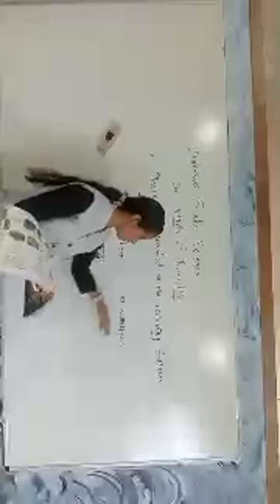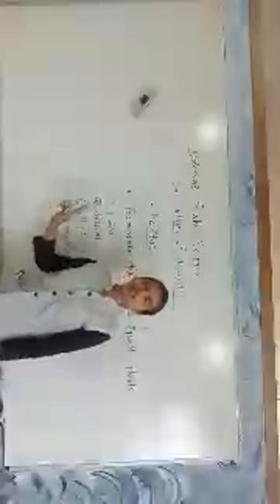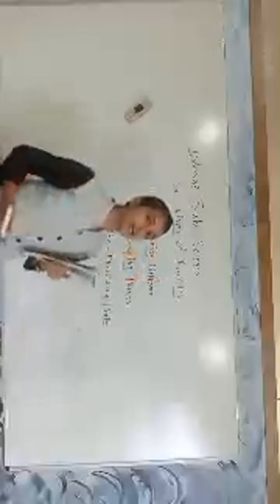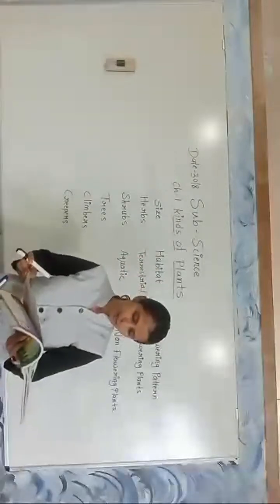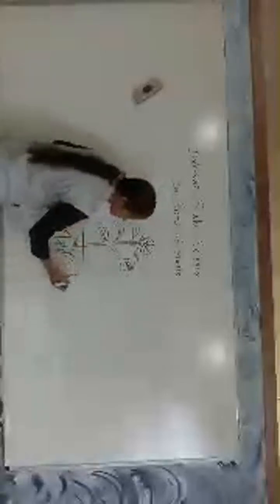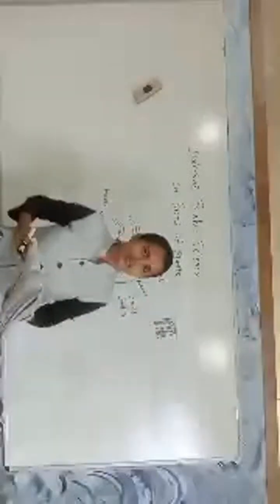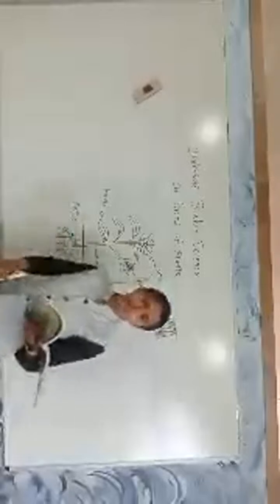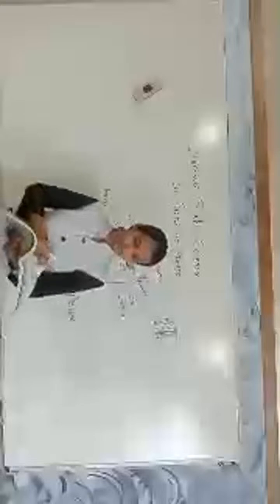Department of Fundamental | Science | Class 3rd English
3rd Science
Ch-1 Kinds of plants
1. Size and Shape
- trees
- herbs
- shrubs
- climbers
- creepers
2. Habitat
- Terrestrial
- Aquatic
3. Flowering Pattern
- Flowering plants
- Non Flowering plants

Ch-2 Parts of Plants
1. Root System
- Taproot
- Fibrous root
2. Shoot System
- Stem
- Leaf
- Flowers
- Fruits and seeds
Functions of all parts of plants